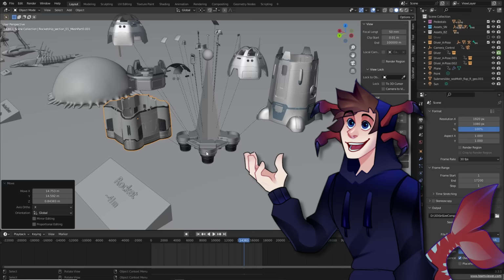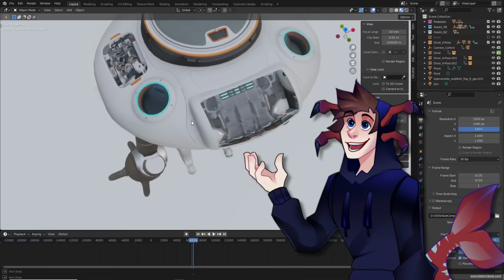The ACTUAL size of Subnautica & Below Zero LEVIATHANS | 3D size comparison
This is the ultimate Subnautica size comparison, with all creatures on planet 4546b lined up and compared in 3D! Which one was the most shocking to you?

- OUTRO: Let's Bounce - Gavin Luke